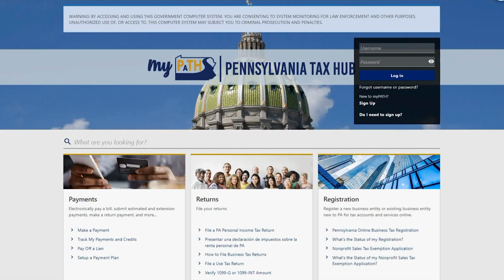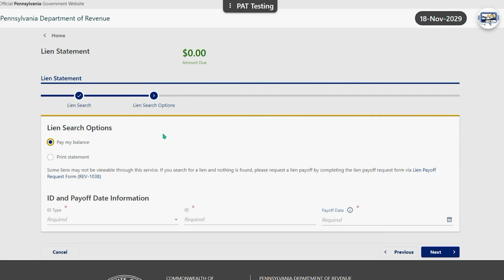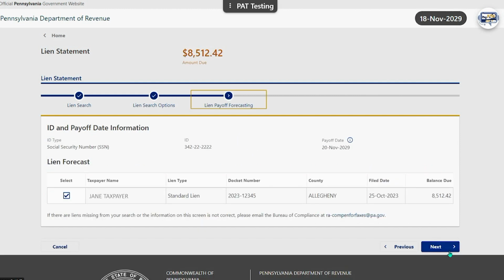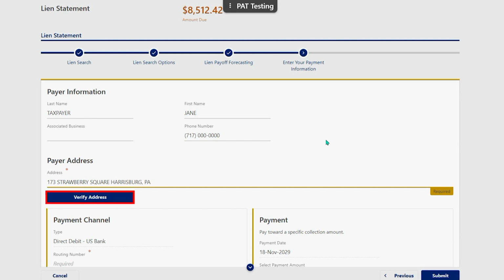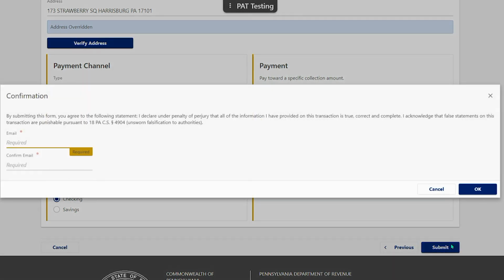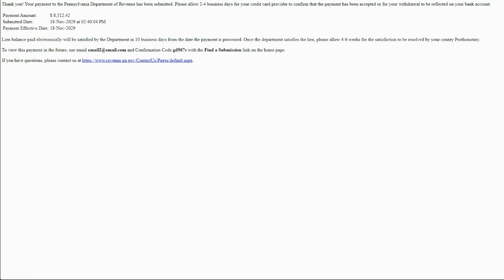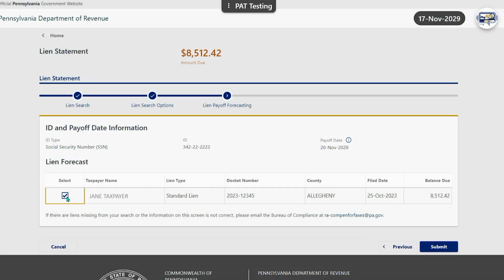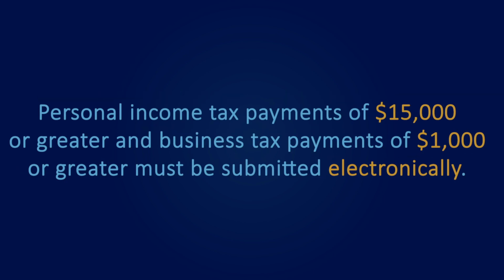How to Pay Off a Lien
The Pennsylvania Department of Revenue teaches taxpayers how to pay off a lien using myPATH.